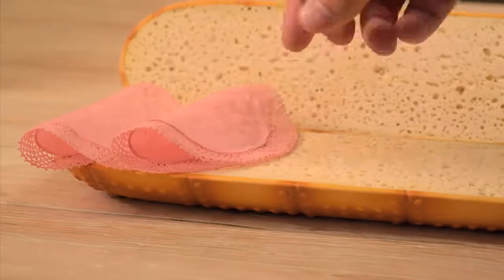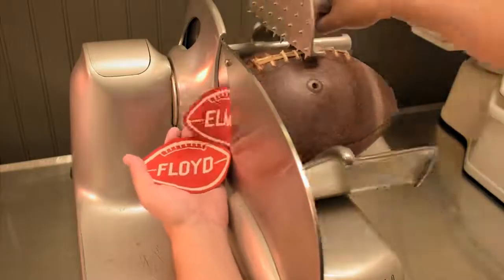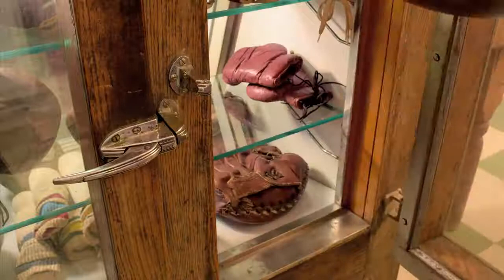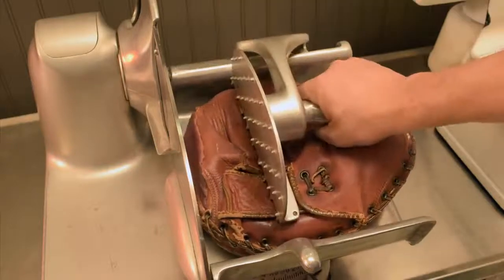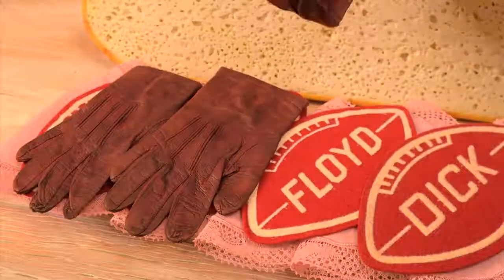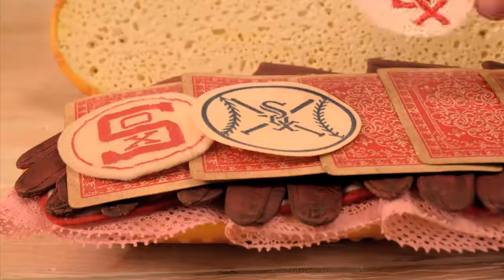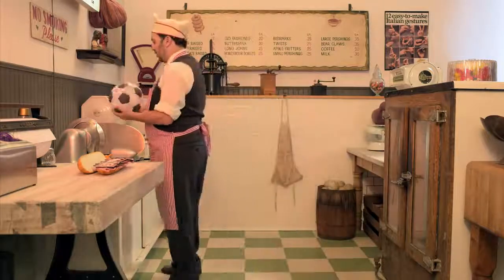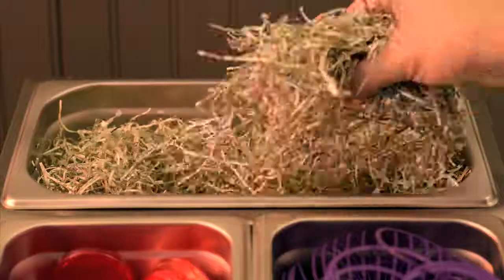PESFilm - HD (Submarine Sandwich by PES)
Credits:
-From PESFilm

Thanks
For